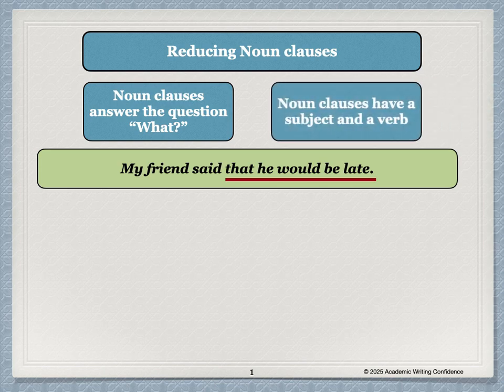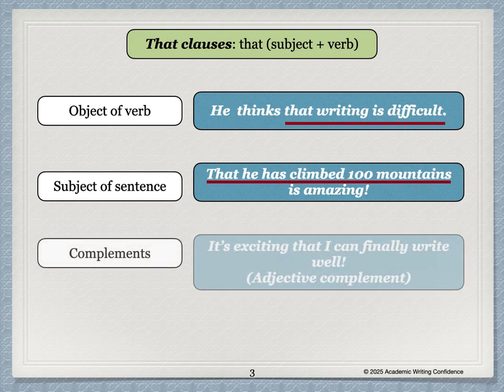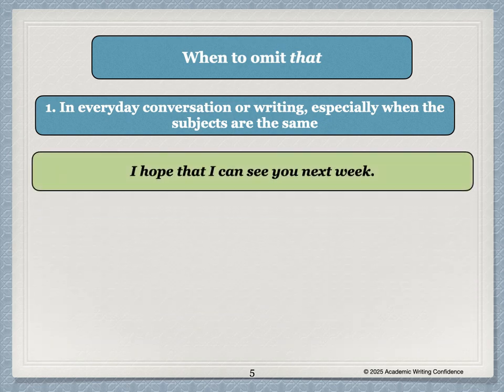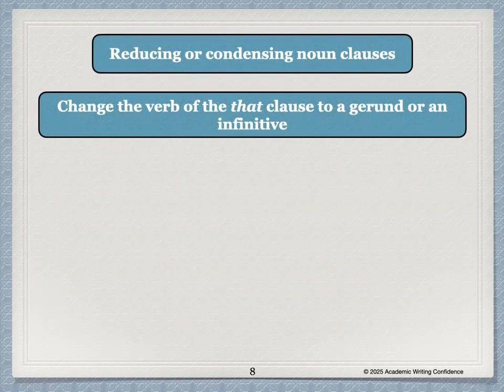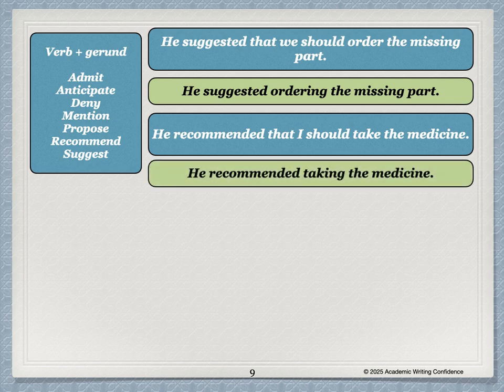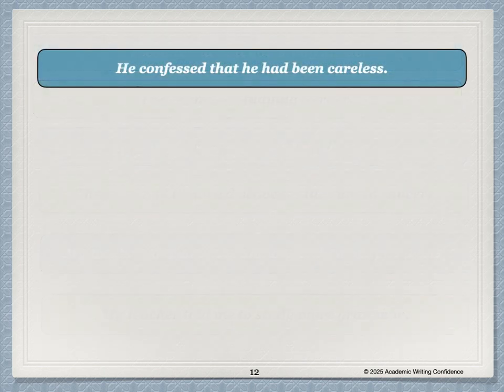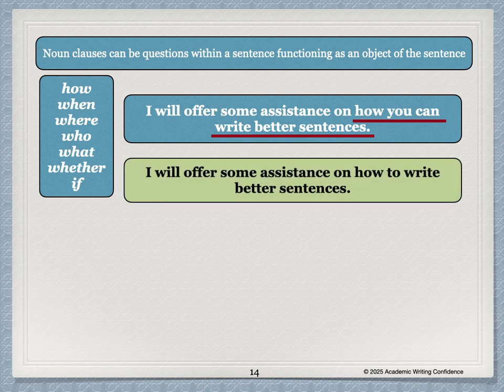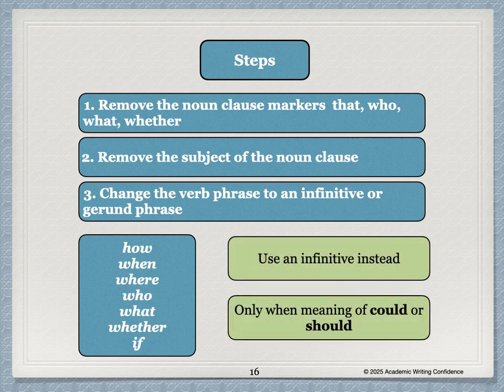Reducing Noun Clauses for more Concise Sentences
Being able to write concise sentences is a skill often needed in writing. One way to do this is to reduce the number of words in a sentence. Noun clauses can be written in a more concise way by following some of these methods explained in this video.